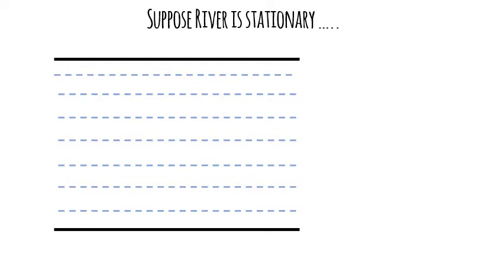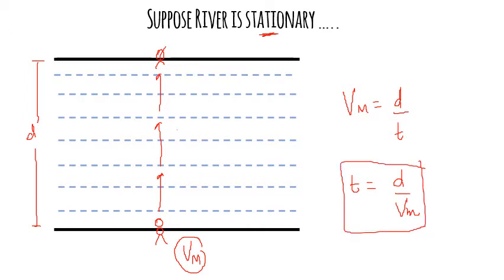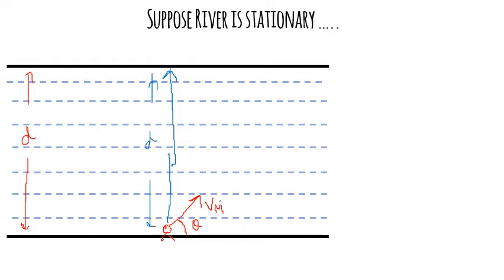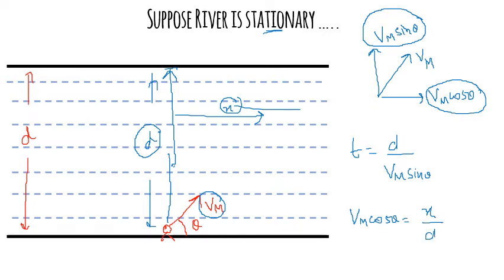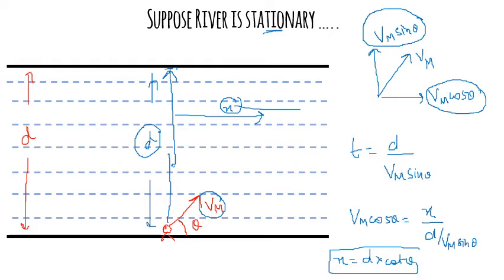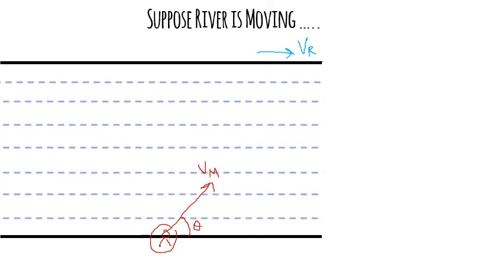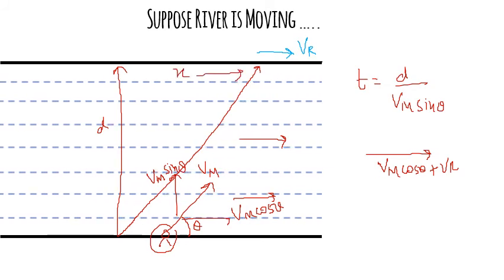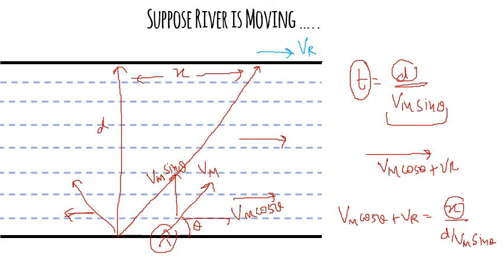How to solve River Boat Problems ?